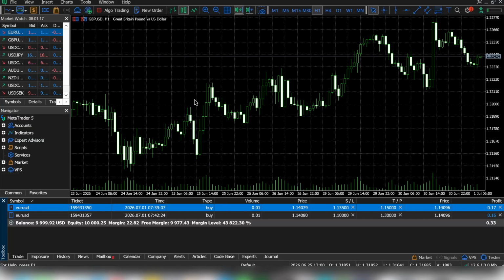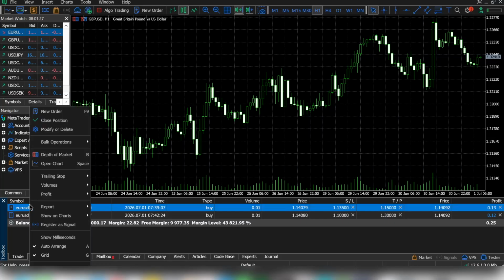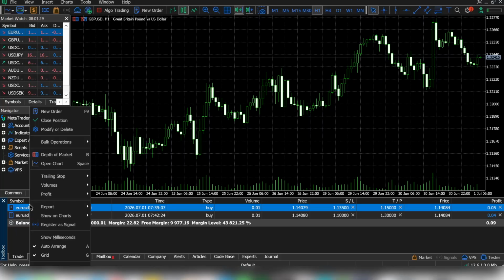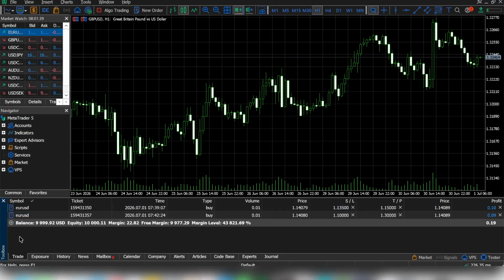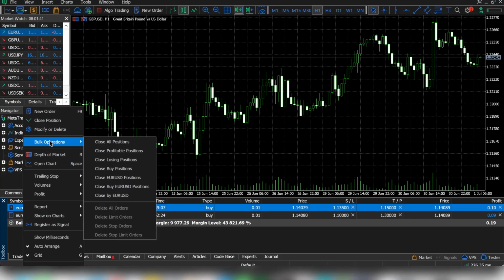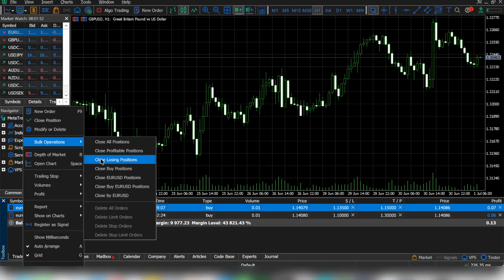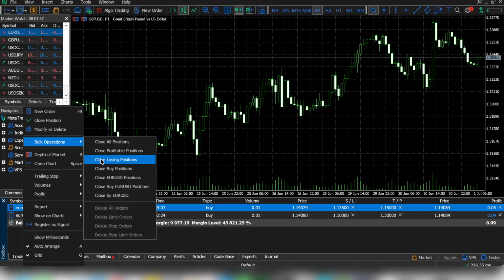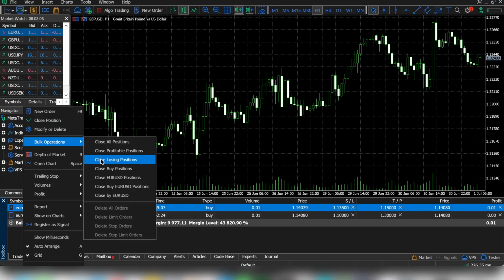How to Use Bulk Operations in MetaTrader5 [2026 Guide]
In today’s video, I show you how to use bulk operations in MetaTrader 5 to efficiently manage multiple orders and trading actions at once. MetaTrader 5, MT5, bulk operations MetaTrader 5, MT5 bulk actions, manage orders MT5, MetaTrader 5 tutorial, order management, trading platform, forex trading, stock trading, MT5 guide, MetaTrader tips, trade management, multiple orders.